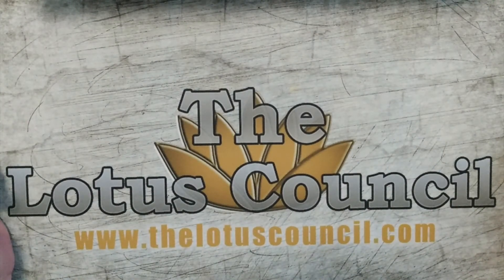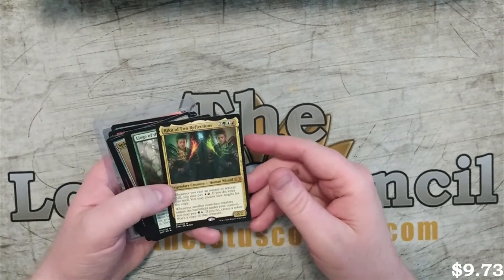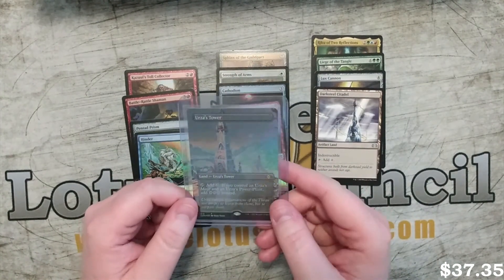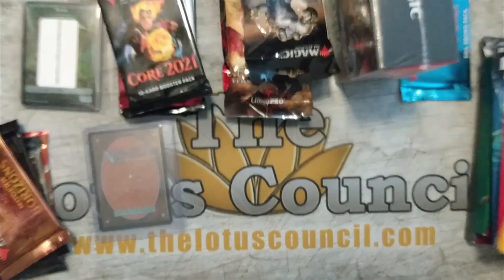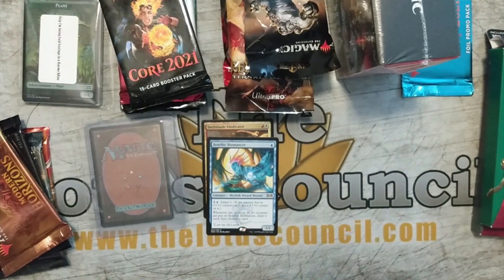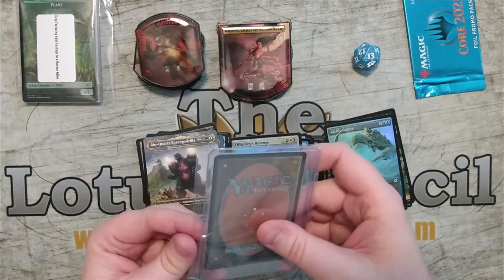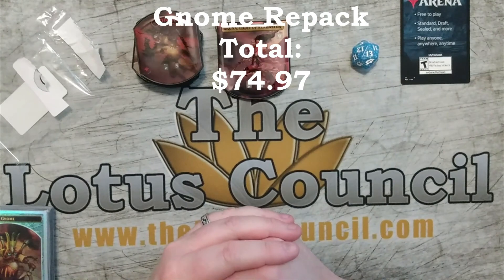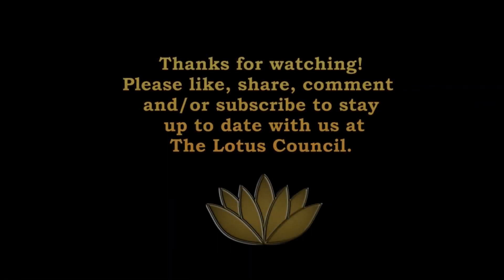Mail Day! Gnome Care Package 2.0, Gnome Repacks and Prizes from Dan the Wiseman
In today's meeting, Sona opens some mail! He shows off some mail from Dan the Wiseman, the new Spicier version of the Gnome Care Package and the new Gnome Repacks from Geekified.